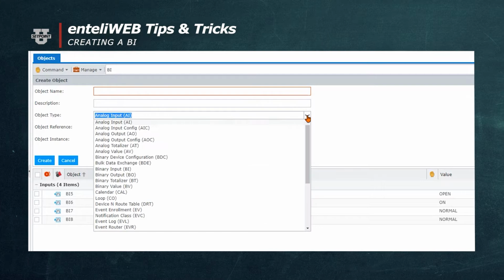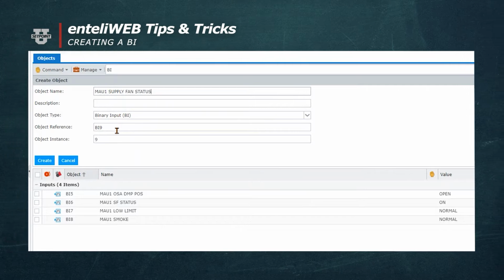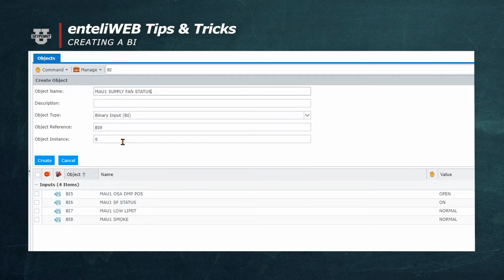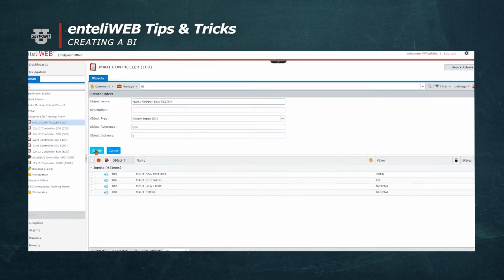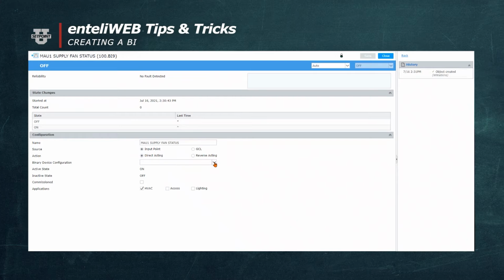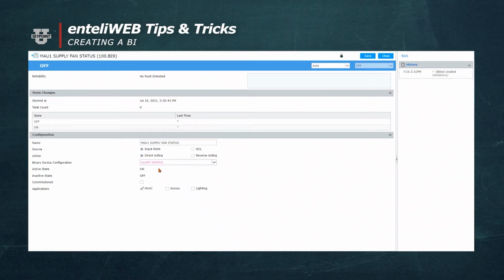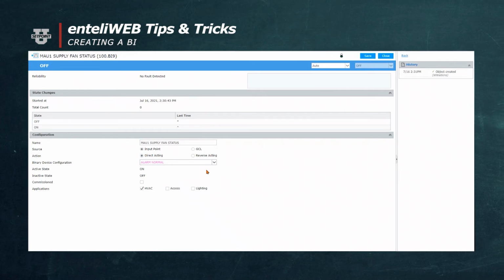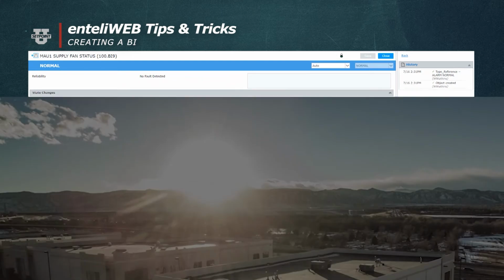Tips & Tricks: Create an enteliWEB Binary Input (BI)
Learn how to add a binary input to your system for monitoring the status of a fan or a pump. This is required to indicate when equipment is running.

SETPOINT U — It's not just the system you have, it's the training!

We are system integrators of building controls. Contact our account managers to learn more about onsite training and how we can make your building run more efficiently.

We've heard our training videos have empowered our customers by teaching them how to use their systems. We’ve listened to all the GREAT ideas that you’ve sent us and we have MORE exciting content coming.